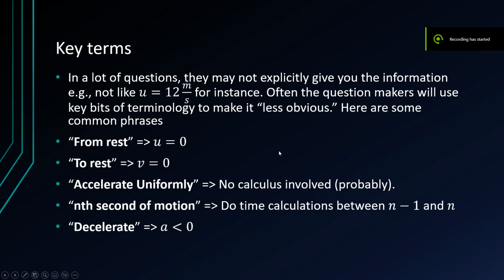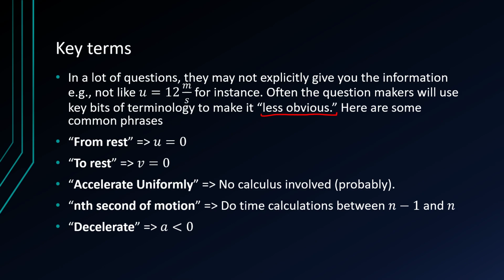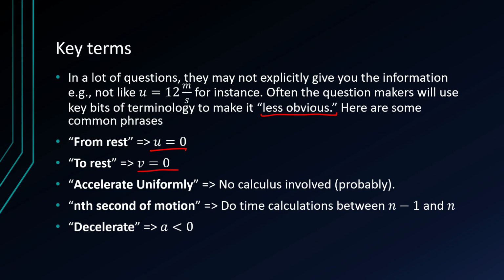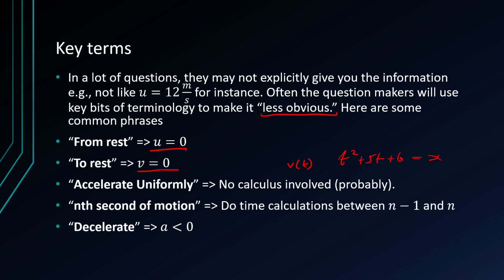Physics 3.8: Common Linear Motion Terminology